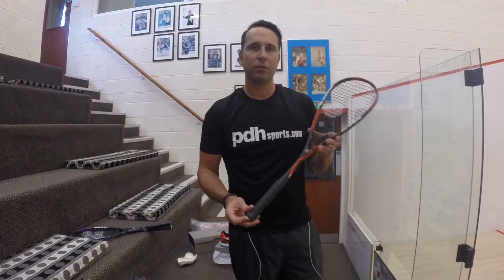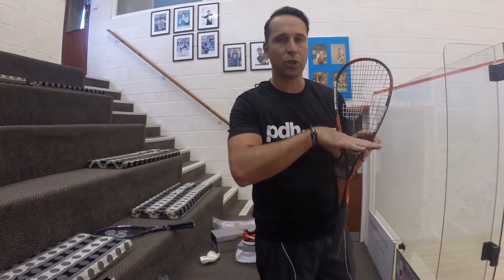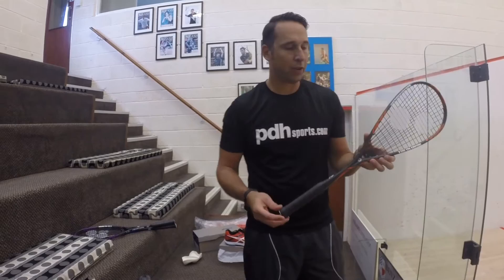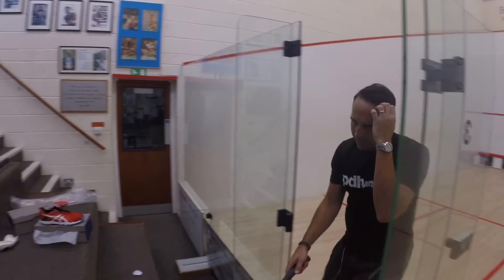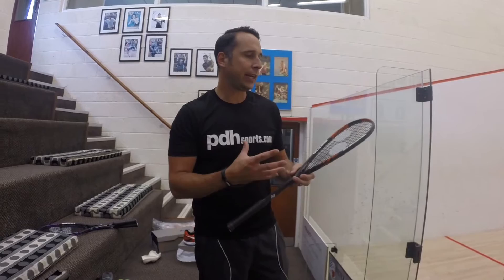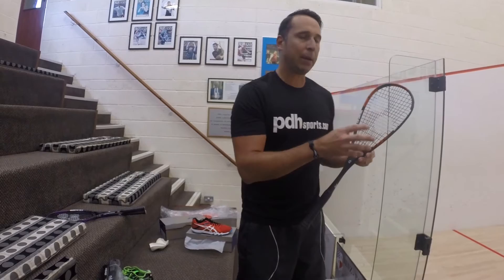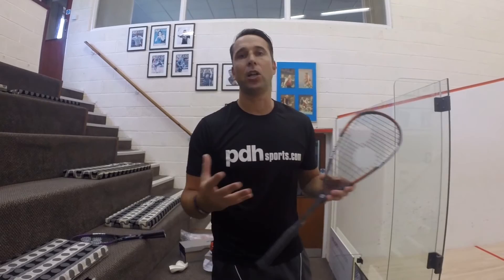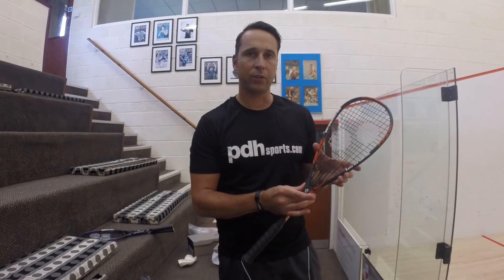Eye rackets V-lite 125 Control Squash Racket Review by PDHSports.com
New squash racket review of the fantastic Eye Rackets V-lite 125 Control as used by Mazen Hesham.
Weight: 125g (unstrung)
Head size: 477cm2
Balance: Even
Teardrop-shaped racket with stiff frame
Prestrung in Nylon string: 14 main x 18 cross for control
Please note: These rackets are supplied by Eye Rackets without a racket cover